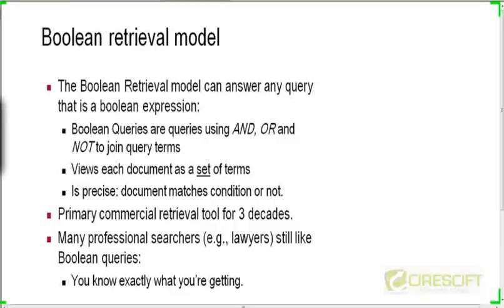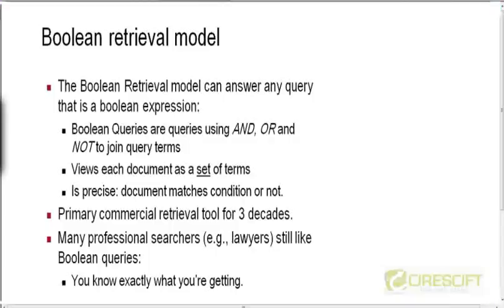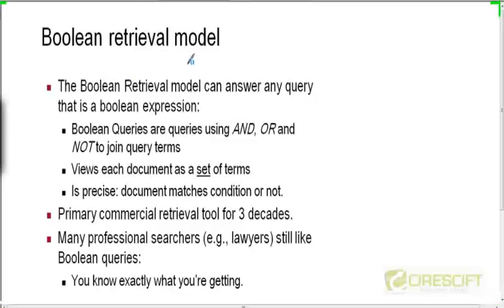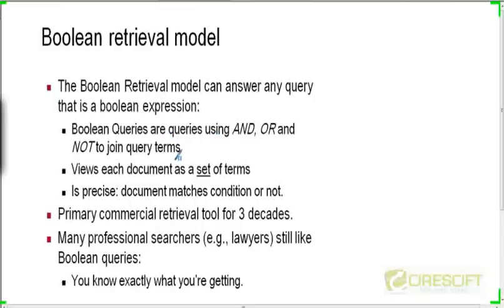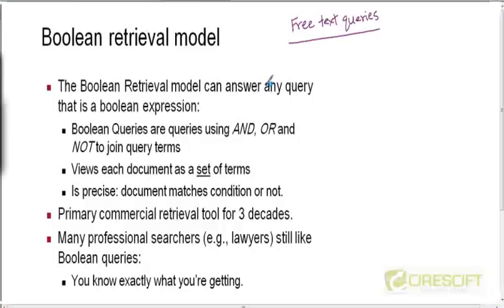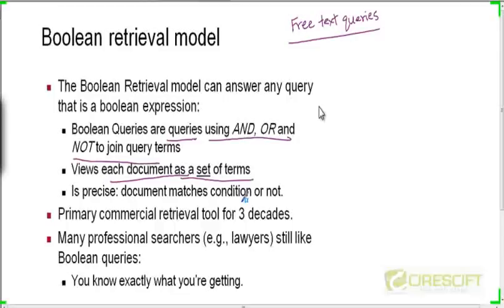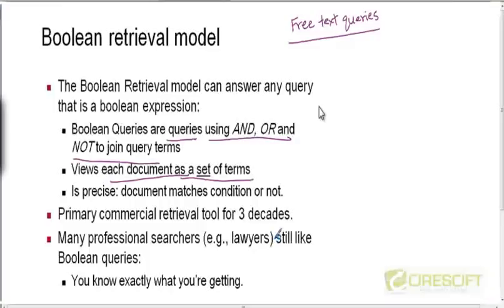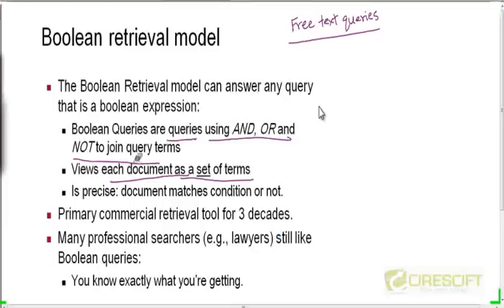WDM 11: Boolean Retrieval Model